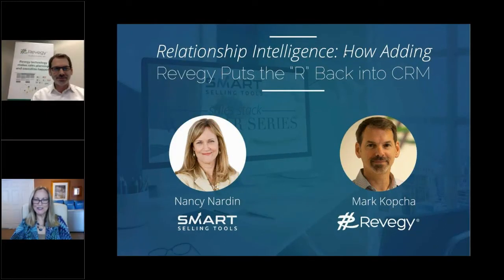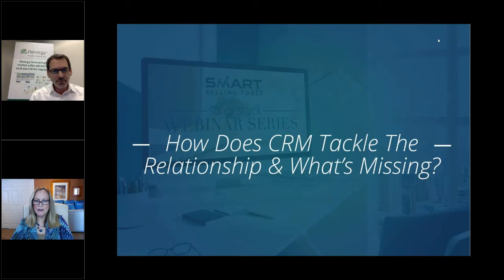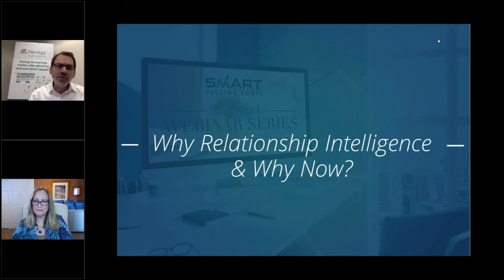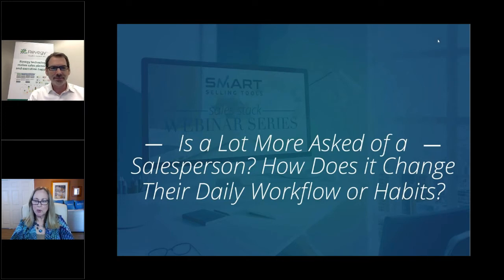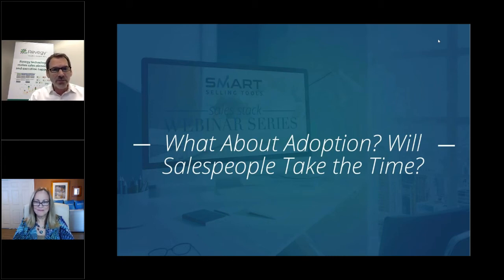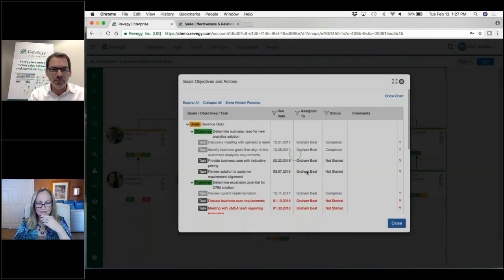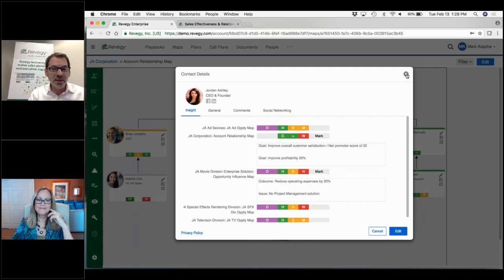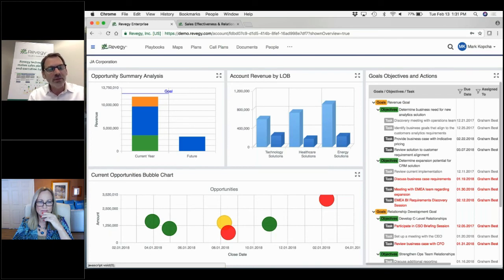How Relationship Maps Put the "R" Back Into CRM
Watch this short webinar replay featuring Revegy's CEO, Mark Kopcha and Nancy Nardin of Smart Selling Tools. They will discuss the concept of relationship intelligence and how adding relationship maps puts the “R” back into CRM.